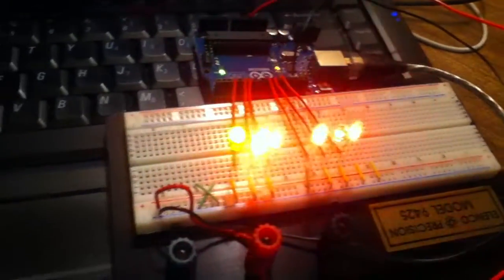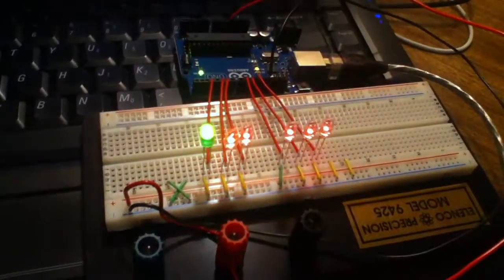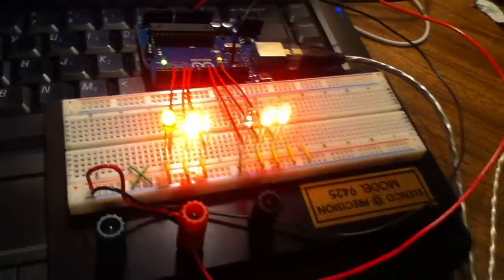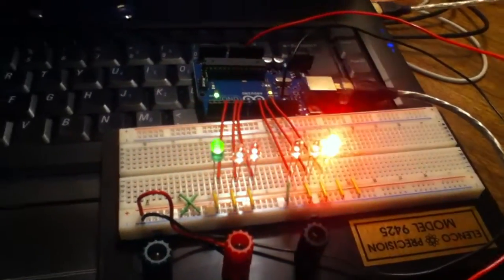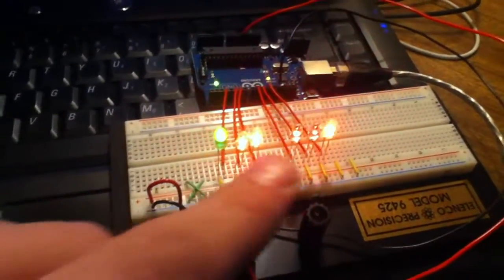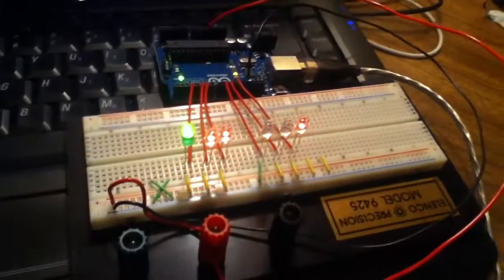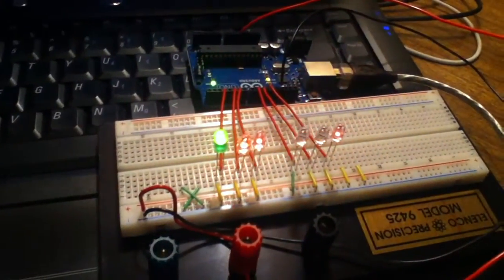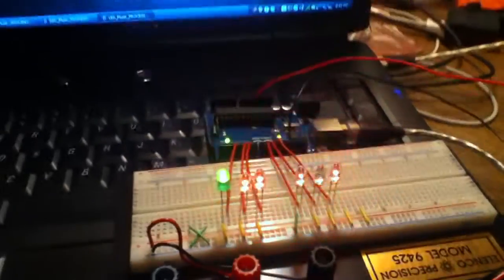LEDs set to music using Arduino Uno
I got all my information from this guy: (will update soon)
The song I played was Paradise by Colplay and all rights for this sont go to them.
Eventually I want to drive actual lights so it would be brighter than the LEDs